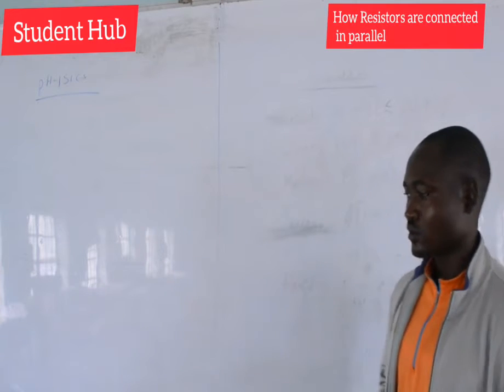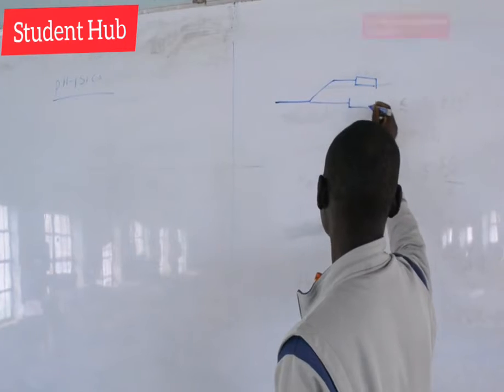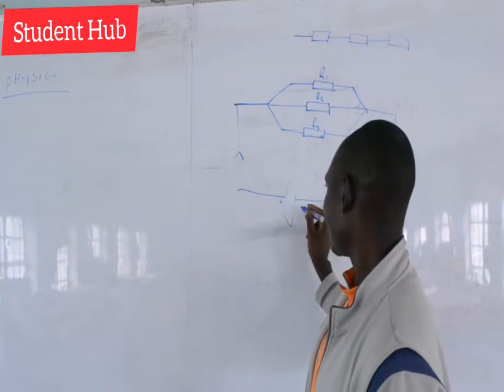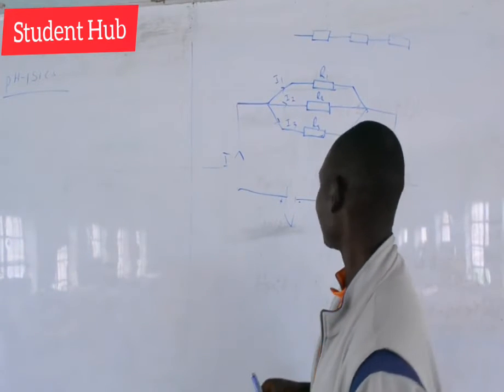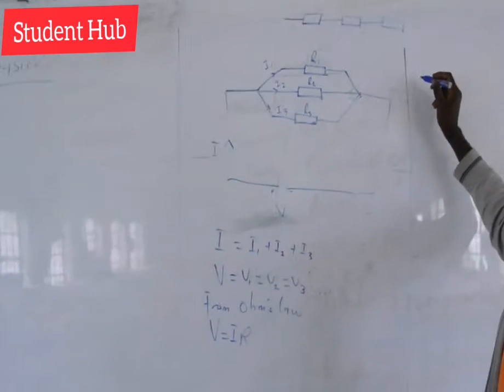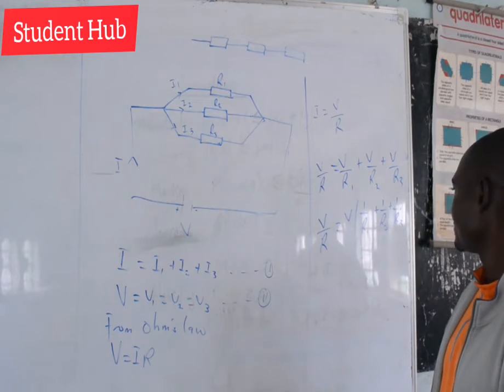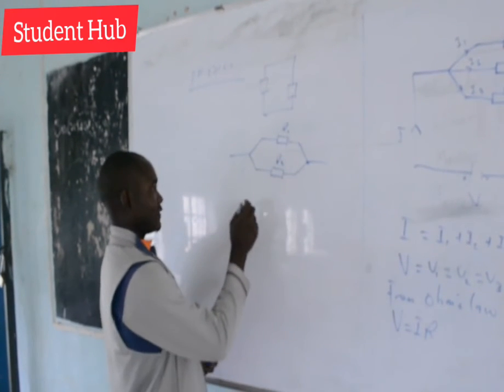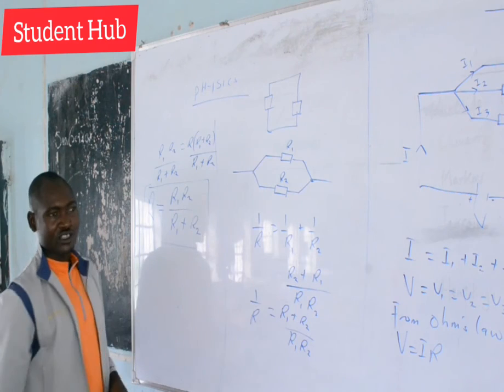Physics: Basic Electricity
Basic electricity:

Electricity is the flow of electrons from one place to another. Electrons can flow through any material, but does so more easily in some than in others. How easily it flows is called resistance. The resistance of a material is measured in Ohms.

Matter can be broken down into:

Conductors: electrons flow easily. Low resistance.

Semi-conductors: electron can be made to flow under certain circumstances. Variable resistance according to formulation and circuit conditions.

Insulator: electrons flow with great difficulty. High resistance.

Since electrons are very small, as a practical matter they are usually measured in very large numbers. A Coulomb is 6.24 x 1018electrons. However, electricians are mostly interested in electrons in motion. The flow of electrons is called current, and is measured in AMPS. One amp is equal to a flow of one coulomb per second through a wire.

Making electrons flow through a resistance requires an attractive force to pull them. This force, called Electro-Motive Force or EMF, is measured in volts. A Volt is the force required to push 1 Amp through 1 Ohm of resistance.

As electrons flow through a resistance, it performs a certain amount of work. It may be in the form of heat or a magnetic field or motion, but it does something. This work is called Power, and is measured in Watts. One Watt is equal to the work performed by 1 Amp pushed by 1 Volt through a resistance